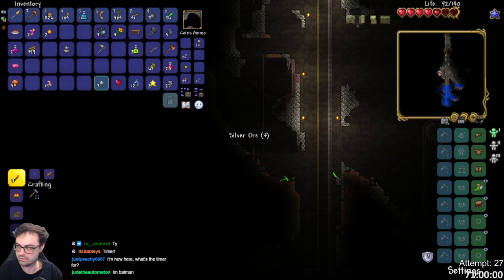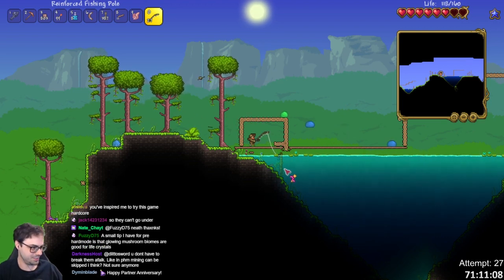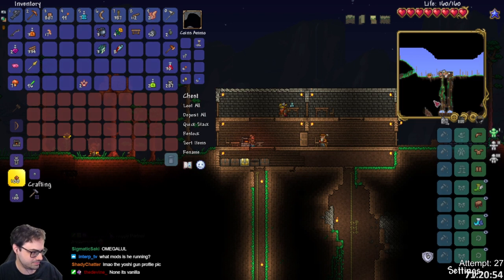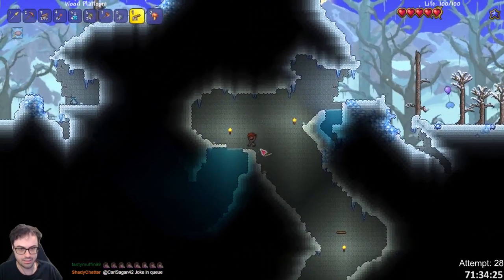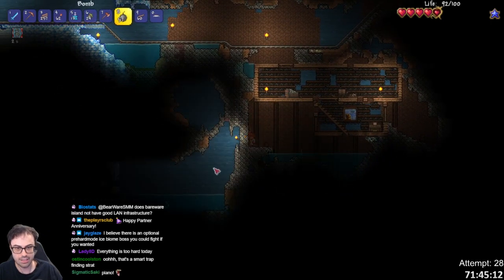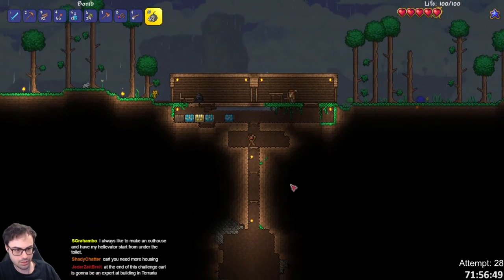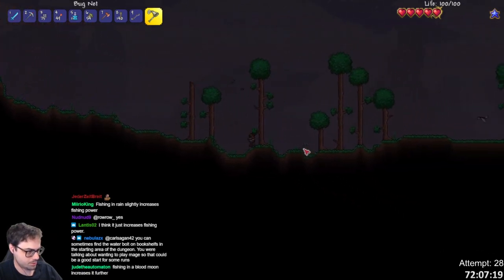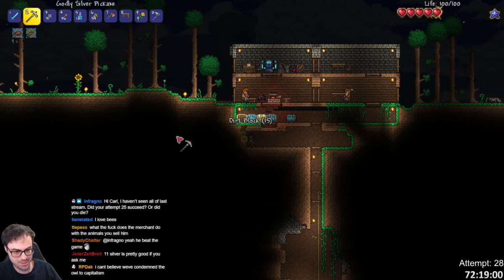2023 09 30 1939164290 Terraria 00h00m00s to 01h23m20s Terraria Hardcore Expert First Playthr